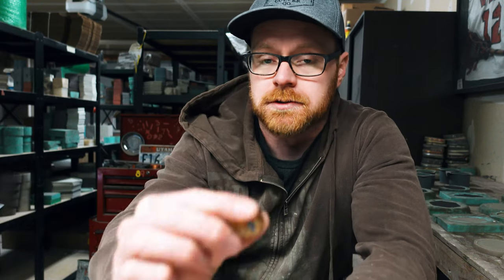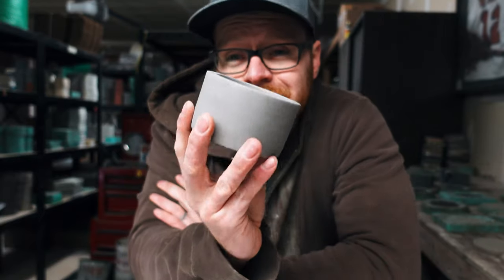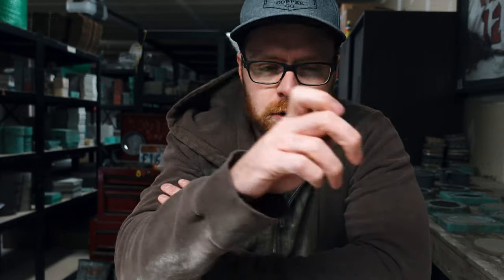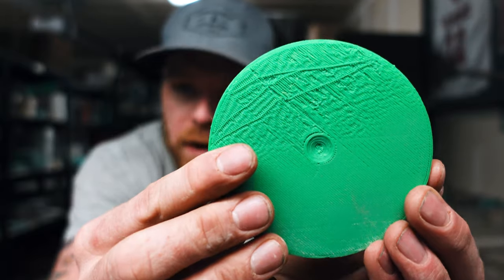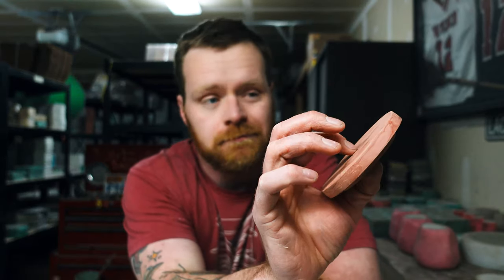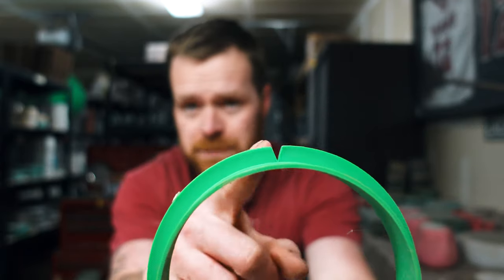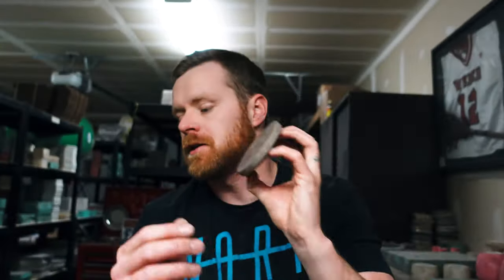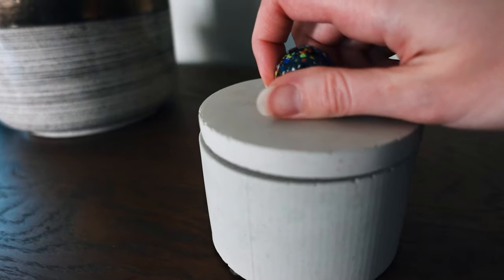How To Make PERFECTLY Smooth High-End Concrete Jars Every Time | Concrete and Copper Co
Perfectly Smooth concrete jars? Yes, and It's not as hard as you might think! I take you step by step through the process.
Have an idea for a new product? Share it in the comments and if we like it we'll do an episode!